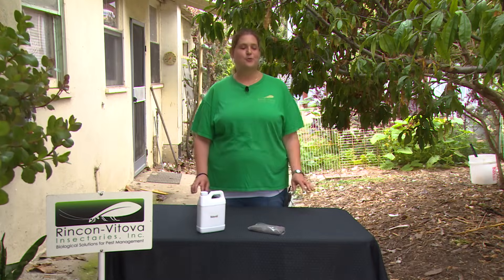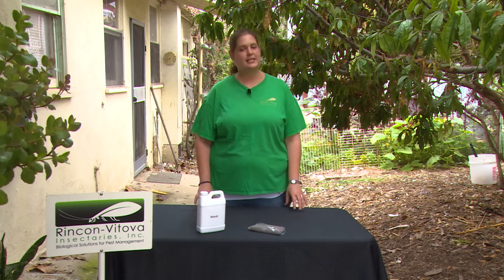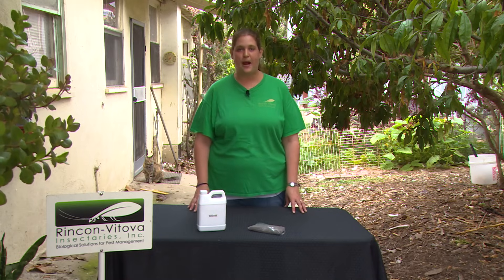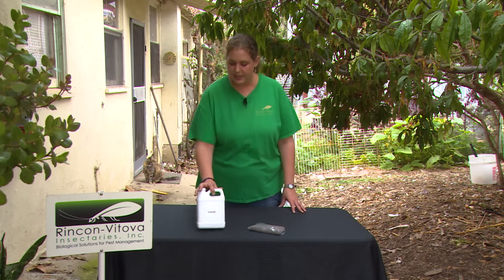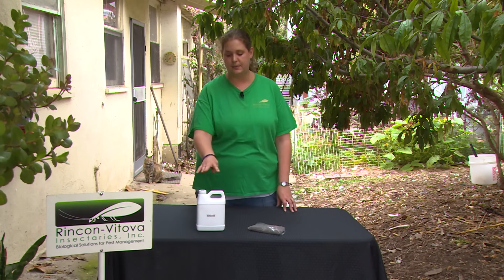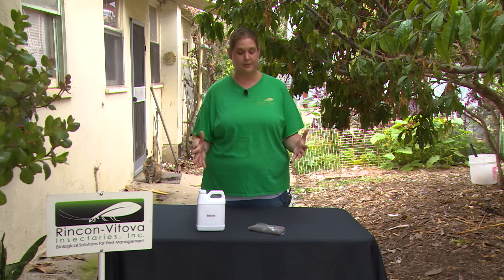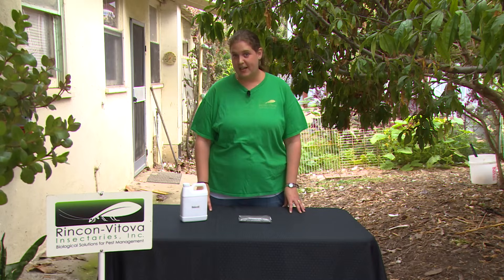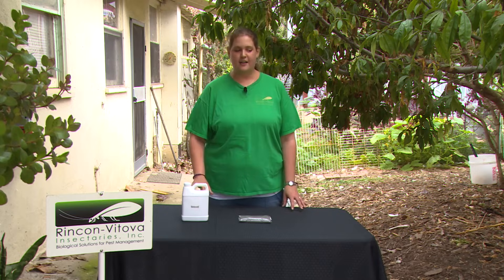Casey O'Neill / Kyra Rude / Kevin Jodrey: Mitigating Mold & Mildew On Your Cannabis Grow / Ganjier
Three experts - Kyra Rude from Rincon Vitova, Casy O'Neill from Happy Day Farms and Kevin Jodrey from Wonderland Nursery, Port Royal, and the Ganjier program - weigh in on natural, effective ways to prevent and mitigate two of the most pervasive threats to your cannabis garden; mold and powdery mildew.

Kyra breaks down all-natural beneficial microbial inputs to fortify your root zone, while Casey discusses cultivation techniques to prevent mold infestation and how to recognize trouble early-on, while Kevin presents a real-life case study and lesson in overcoming threats and preventative measures including proper cultivar selection.

Learn more about the Ganjier program at Ganjier.com